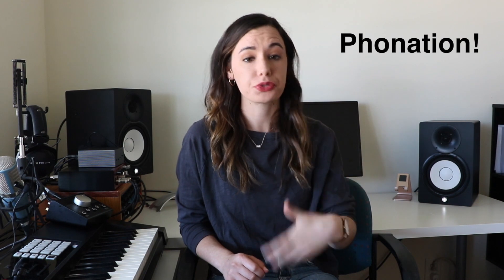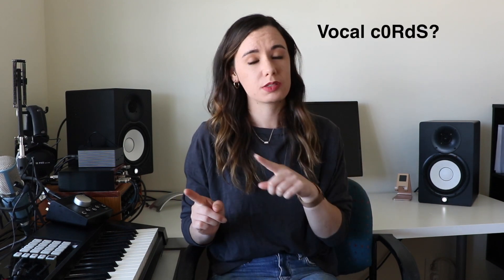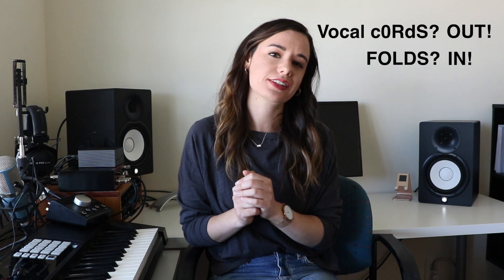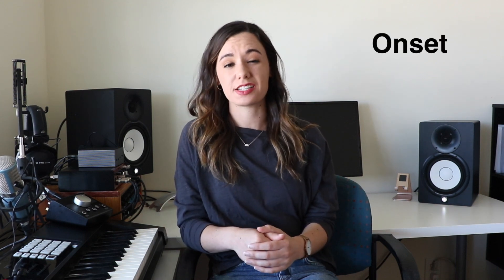Ep. 03: How do the vocal cords work exactly??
How exactly does the body make sound when we sing? When did the vocal cords turn into folds?? And how do they work?

Vocal Pedagogy Consultant: Dr. Rebecca Sherburn, DMA (Director of Voice at Chapman University)